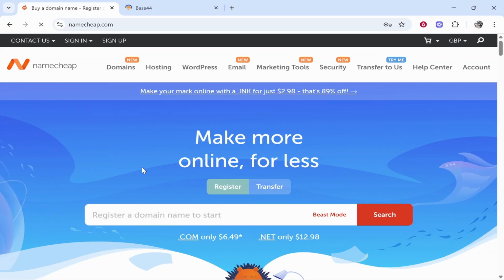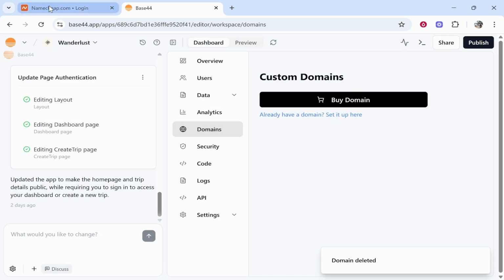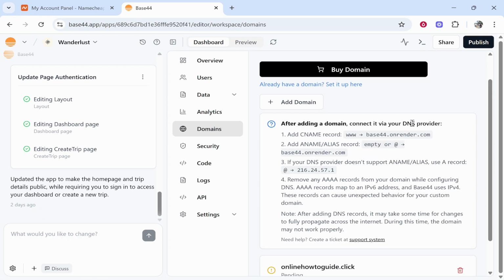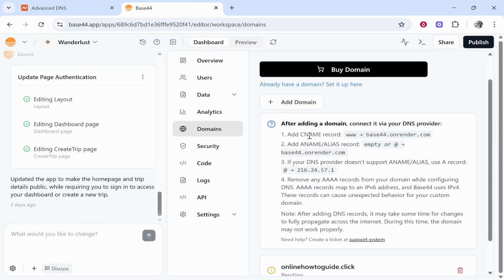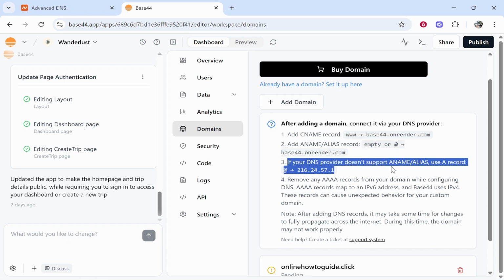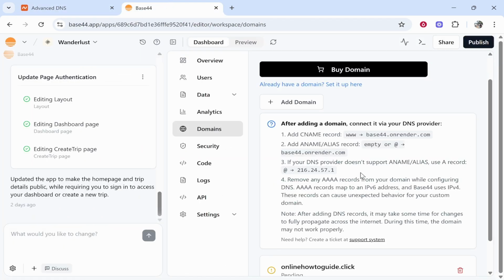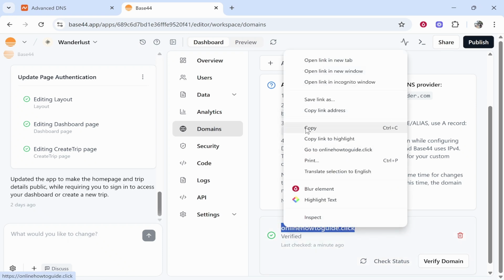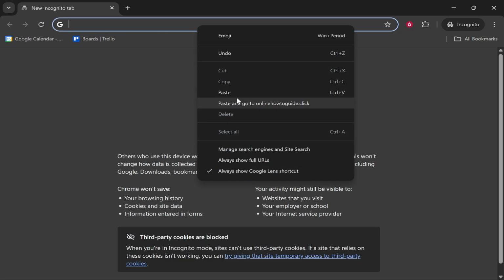How To Connect Namecheap Domain To Base44 (Step By Step)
In this video, I show you how to connect Namecheap domain to Base44. Did this video help? Thanks!